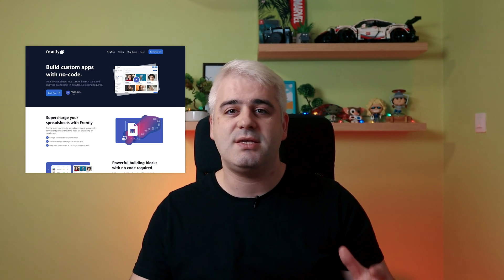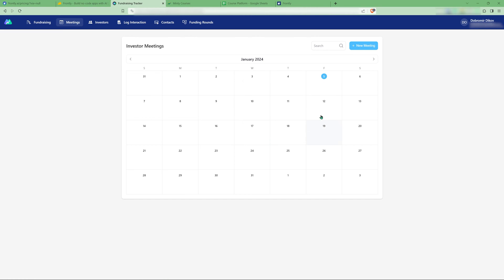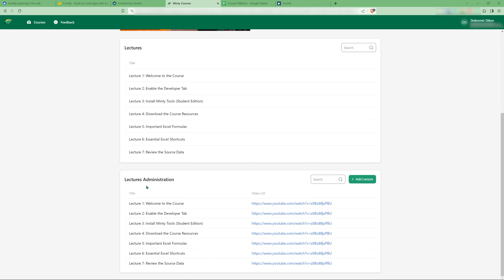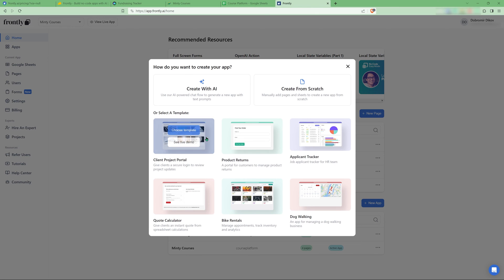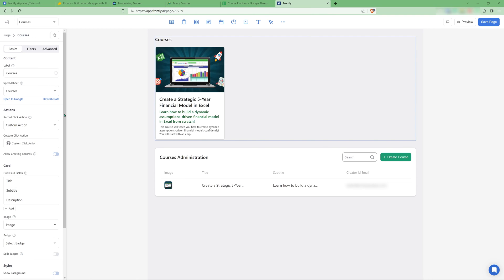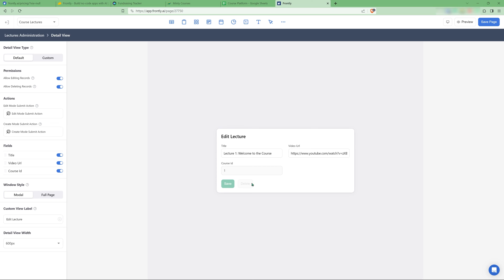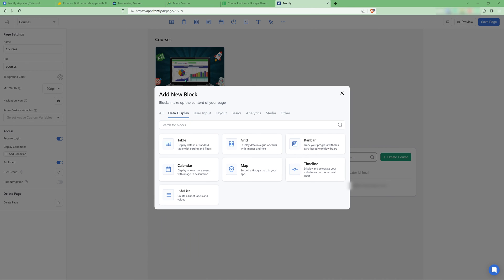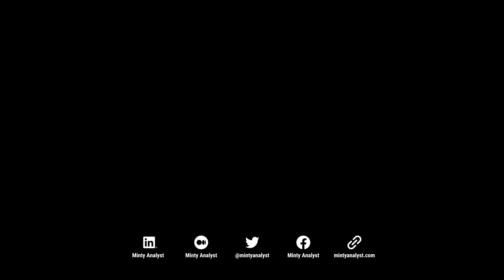Elevate Your Business: No-Code Web Apps with Frontly.ai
🚀 Welcome to my latest video, where I dive into the world of no-code web app development with Frontly.ai, my new favorite tool for building web apps without coding! In this episode, I'll walk you through the exciting features of Frontly.ai and show you how it stands out from other platforms like Softr.io.

🎯 Why Watch?
If you're interested in building web apps quickly and efficiently without needing to code, this video is for you! Whether you're developing internal tools for your business or creating apps for external users, Frontly.ai offers an intuitive and powerful solution.